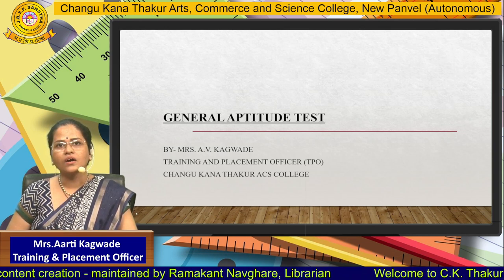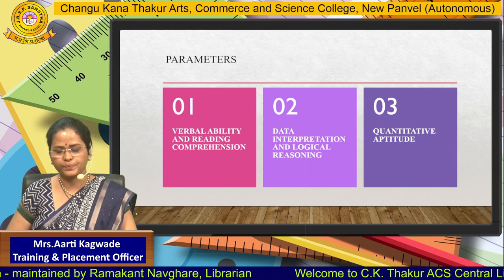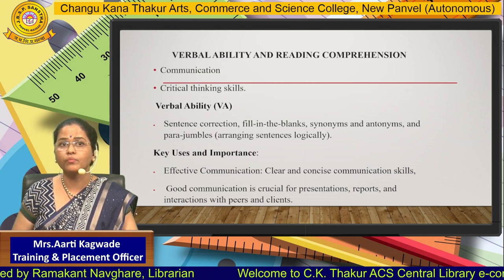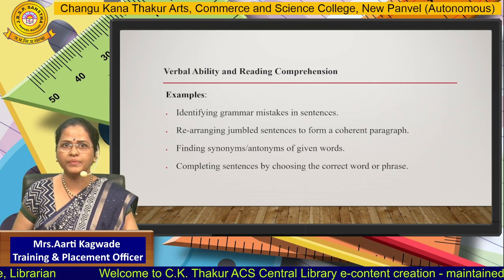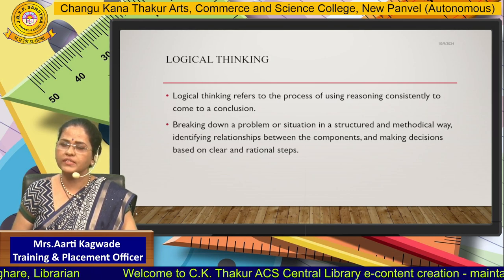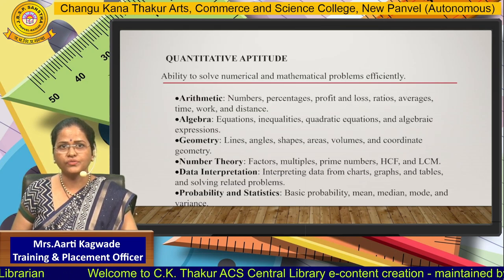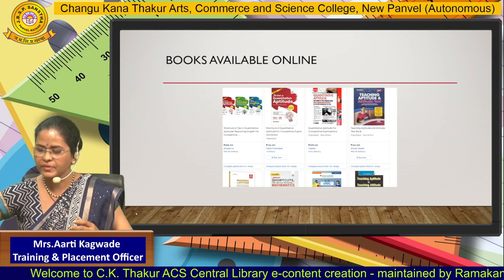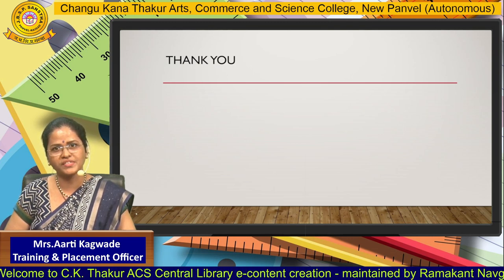General Aptitude Test by Placement Cell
Mrs.Aarti Kagwade, Training and Placement Officer, CKT College.